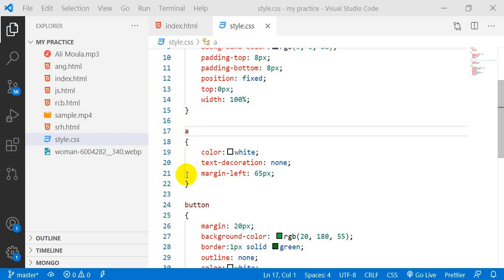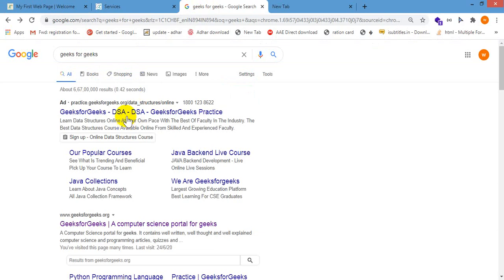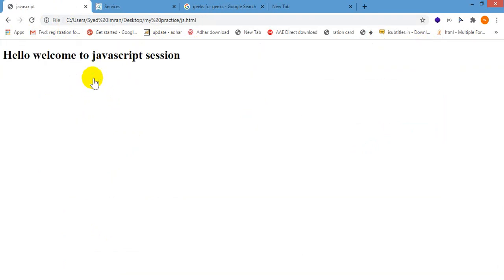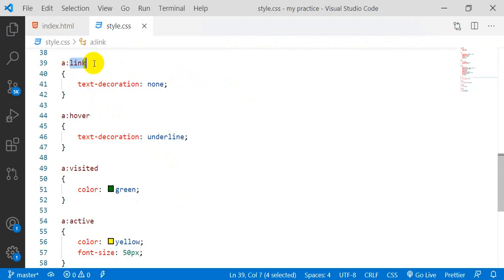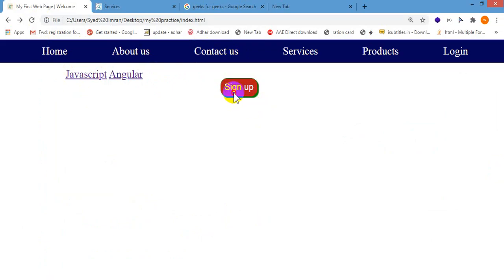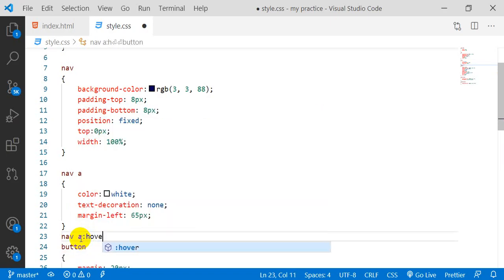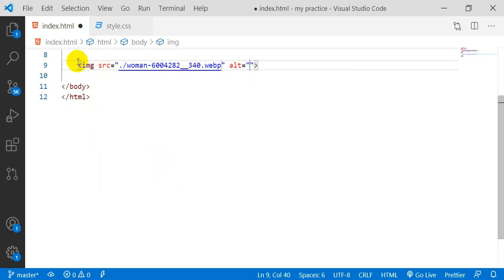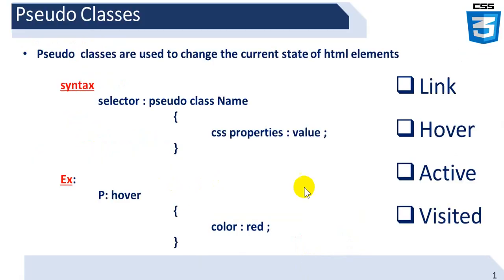HTML & CSS — Part 7: Basics for Absolute Beginners | Structure + Styling